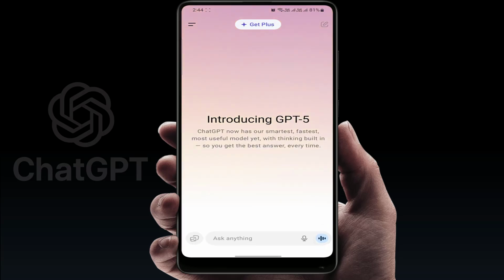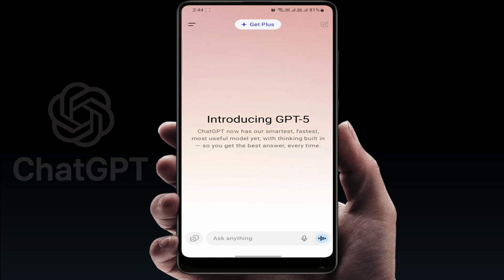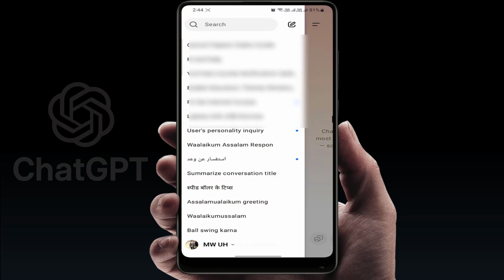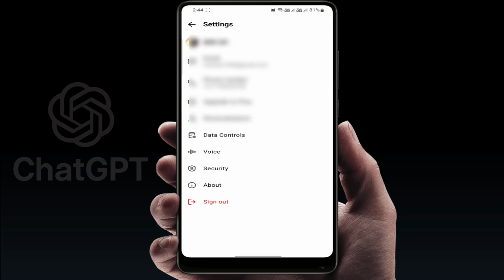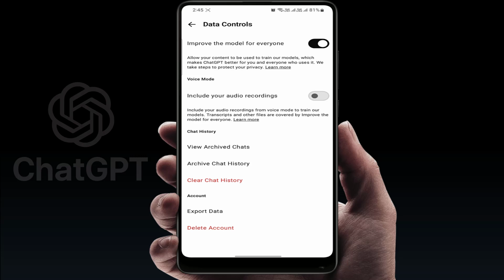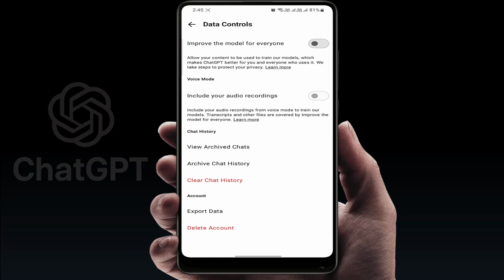How to stop ChatGPT from Using your Personal Data for Ai Training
Stop ChatGPT from Using Your Data | Turn Off AI Training

Want to Keep your Personal Chats Private While using ChatGPT? I’ll Show You How to Stop ChatGPT from Using Your Conversations to Train its AI Models. Whether you’re on the Free Plan or using ChatGPT Plus, There's A Simple Setting You Can Turn off to protect your Data.